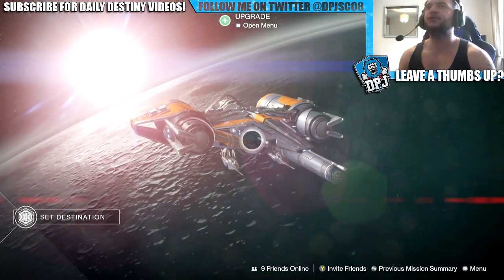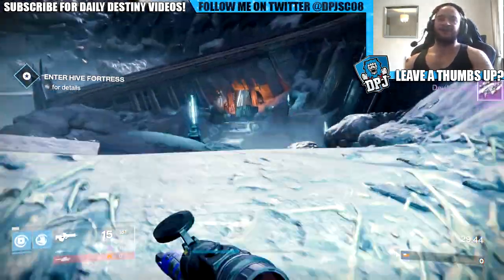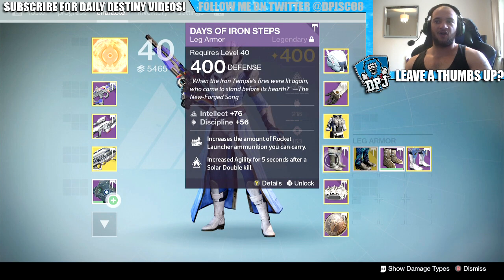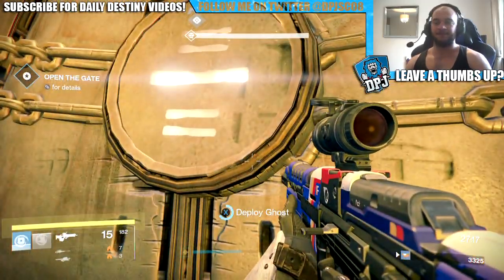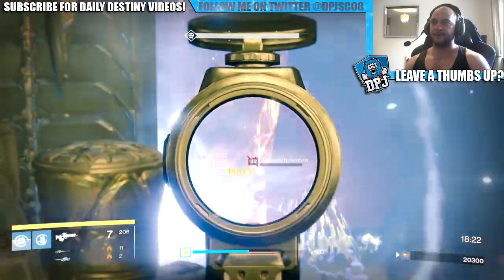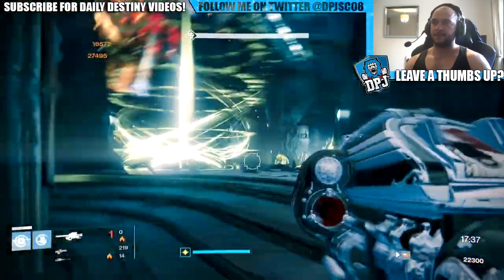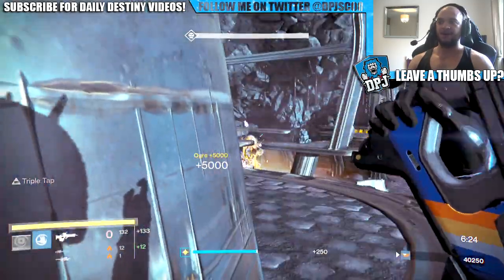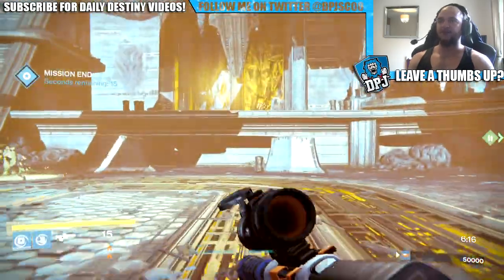Destiny Live Solo Nightfall Cheese - Phogoth Summoning Pits Solo Cheese Spot Gameplay Age Of Triumph